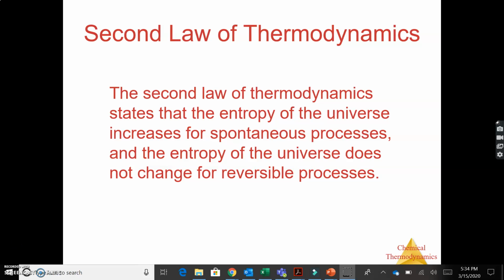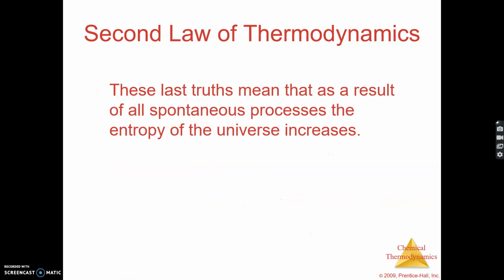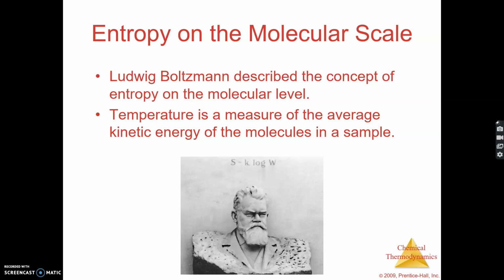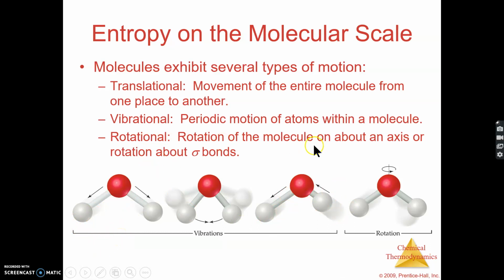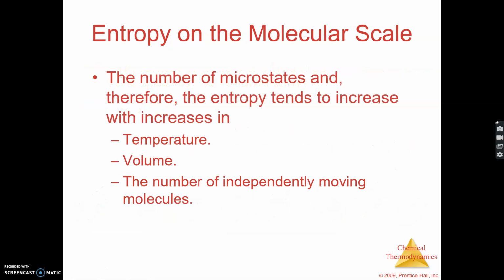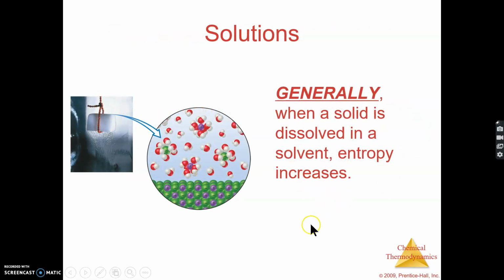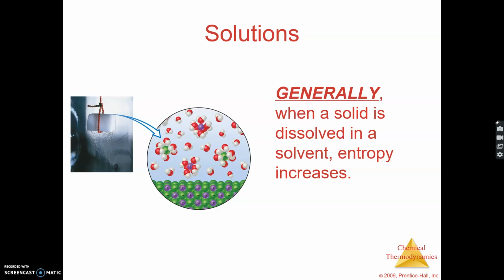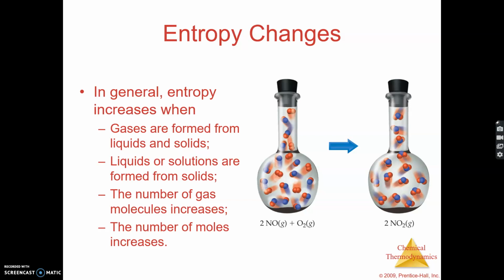Entropy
Powerpoint notes on Entropy for Coach Gambrell's AP Chemistry class.